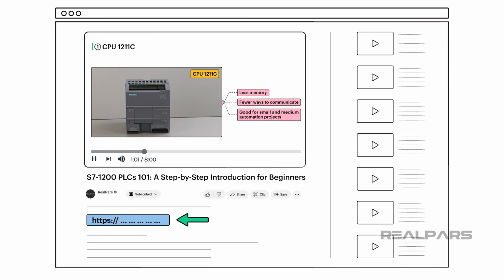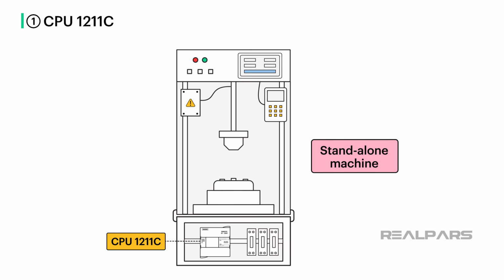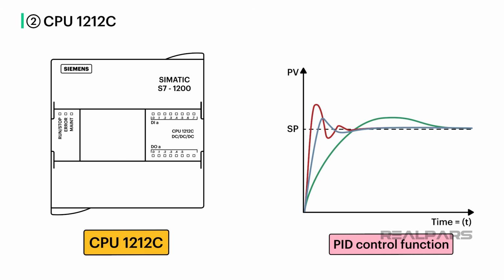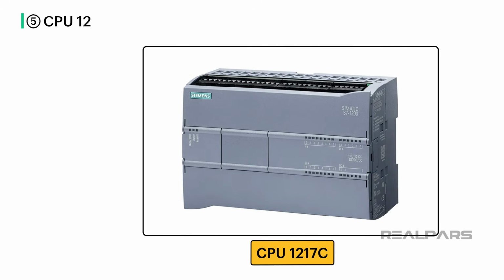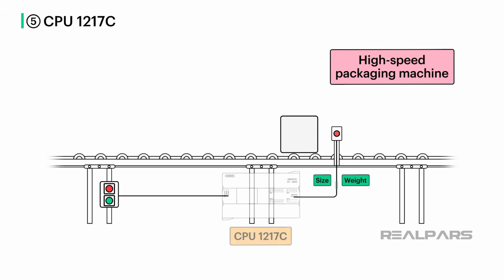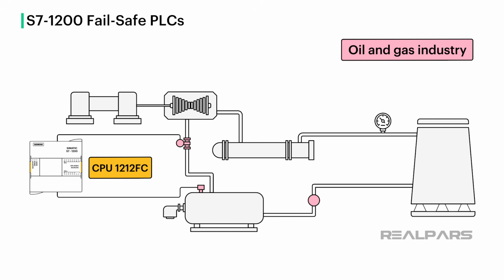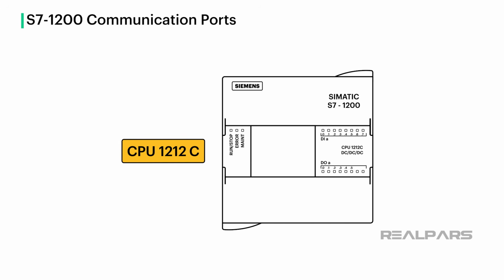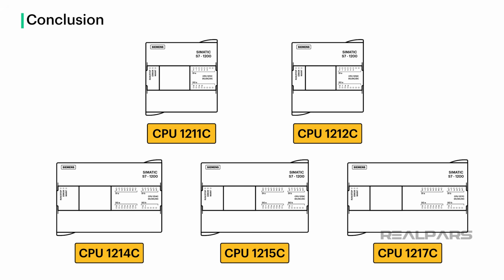S7-1200 PLC 101: A Step by Step Introduction for Beginners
▶ Ready to combat downtime and elevate your industry operations? Click here to unlock your free consultation and begin your journey toward unparalleled efficiency:

⌚Timestamps:
00:00 - Intro
00:33 - S7-1200 PLC
01:16 - S7-1200 CPU Models
01:26 - CPU 1211C
02:00 - CPU 1212C
02:58 - CPU 1214C
03:45 - CPU 1215C
04:15 - CPU 1217C
05:20 - Fail-Safe PLCs
06:51 - What does the letter “C” mean?
07:30 - Communication Ports
08:29 - Conclusion

In this video, you will learn all the basic but practical information you need to know about the popular S7-1200 PLCs.

You will also gain a good understanding of the kinds of industrial applications they are suitable for.

Let's start with the basics of what an S7-1200 PLC is. It's a type of programmable logic controller manufactured by Siemens, used to control and automate industrial processes.

The S7-1200 PLC has two main components: the hardware and the software.

The hardware includes the power supply, central processing unit (CPU), input/output modules, and communication modules.

The software used to program the PLC to perform specific functions based on input signals from sensors and switches is called TIA Portal, which is also developed by Siemens.

- The 1211C is a starter model for the S7-1200 PLCs. It has less memory and fewer ways to communicate, but it still works well for small and medium automation projects. If you want to create an HVAC system, the 1211C could be a good choice for you.

- The next type of S7-1200 PLC that I will talk about is called the 1212C. It's a great choice for slightly bigger automation applications, like controlling the temperature of a medium-sized industrial furnace. The 1212C also supports PID control functions.

- The 1214C is a popular choice for applications that need more advanced automation, like moving materials around, running pumps, or managing small processes. With the 1214C, you can also create PID control functions with more advanced features.

- CPU 1215C is a good option for large automation tasks. By large automation tasks, I mean tasks that usually need high-speed processing and advanced communication capabilities such as complex process control systems, motion control systems, and large material handling systems.

- The 1217C is similar to the 1215C but it has more inputs and outputs. It's also faster, which is important for applications that need to gather data quickly. One example of an application that needs a faster PLC is high-speed data acquisition.

- The 1212FC, 1214FC, and 1215FC fail-safe models are designed not only to control machines and equipment but also to keep people safe. In places like oil rigs or factories where dangerous things can happen, it's important to have an extra layer of protection to prevent accidents.

The letter "C" at the end of the S7-1200 PLC models indicates that the PLC has a compact design. Even though they're small, they have built-in inputs and outputs. But, you can always add more input/output modules to them if you need to.

In terms of communication ports, all of the S7-1200 PLCs come with PROFINET ports that help them communicate with other machines.

But sometimes, you may need to use a different type of port like Profibus-DP, I/O Link, or AS-i to make them work with other machines. To fix this problem, you can add a communication module to your S7-1200 PLC.

If you need guidance on which products best fit your needs, RS is a great solutions partner. The RS Engineering team and Technical Solutions Center are ready to support you with your project needs

Ready to take your skills to the next level and learn how to program a Siemens PLC? RealPars has got you covered with a free course that walks you through everything step-by-step:

Ready to stay on the cutting edge of our newest video content?